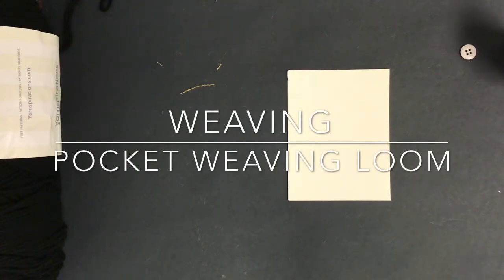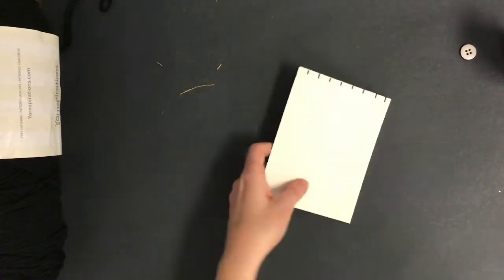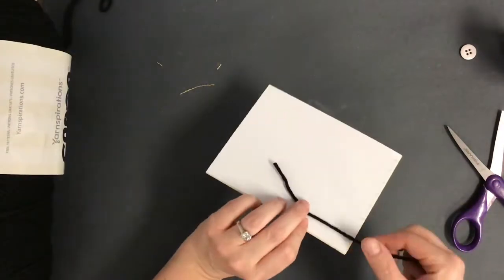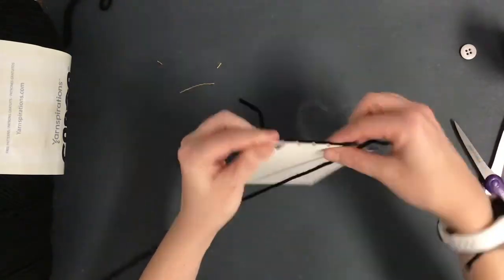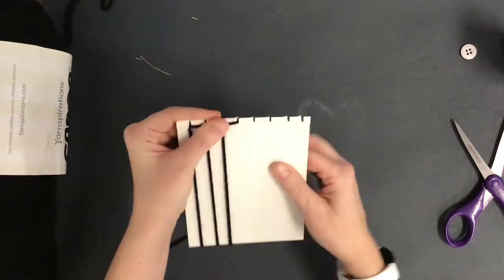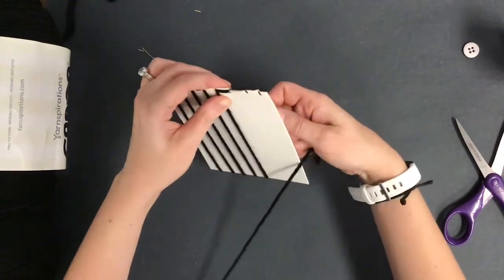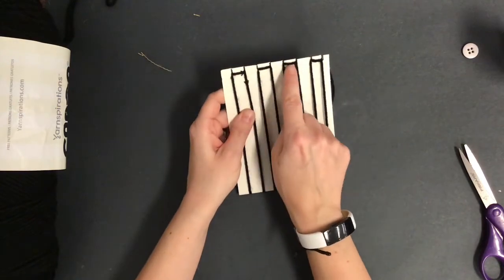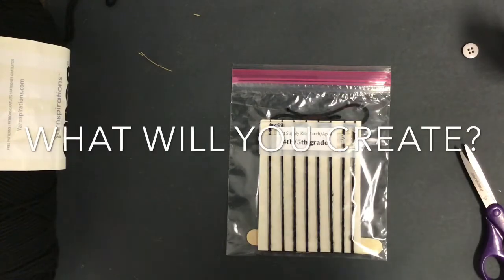Making a Pocket Loom